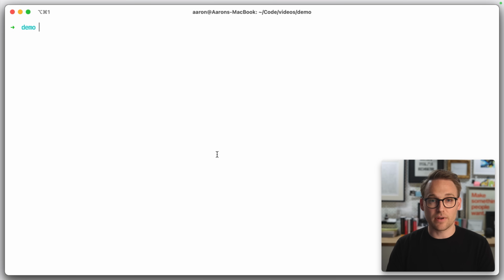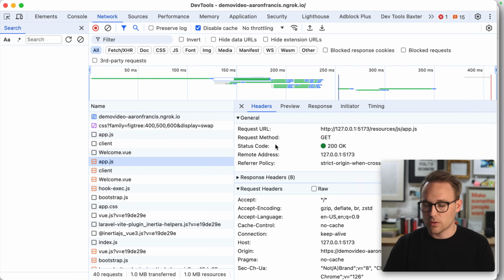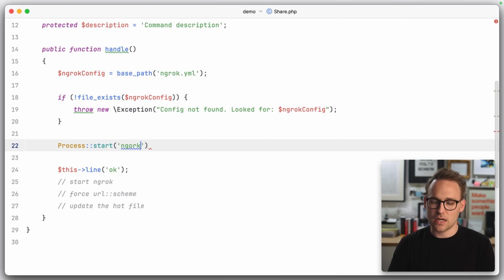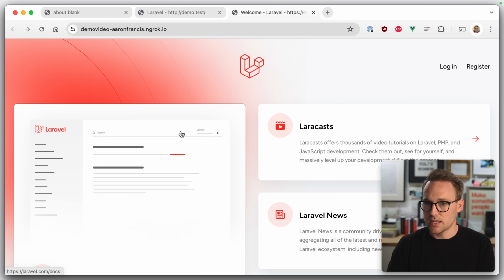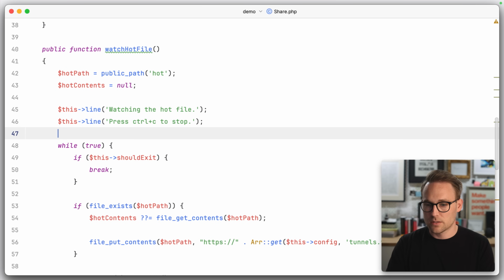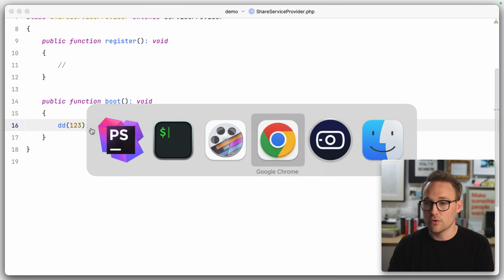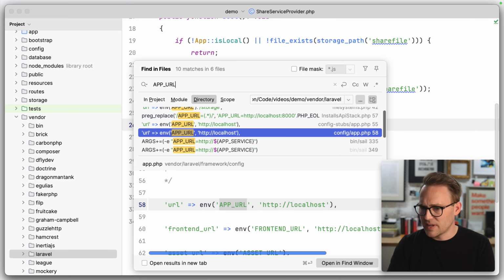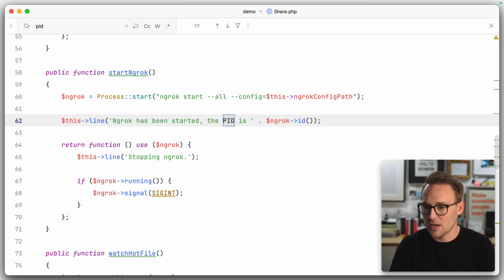Struggling with Laravel + Vite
Laravel Herd has a nice `share` feature built in, but it doesn't handle Vite very well. Watch me fix that issue!

Chapters:
00:00 - Introduction to the Bug and Problem
01:03 - Setting Up Ngrok Configuration
03:31 - Resolving Site Not Found Issue
04:47 - Handling Mixed Content Warnings
05:59 - Running Vite Dev Server
06:53 - Creating a Vite Tunnel with Ngrok
07:58 - Updating Hot Reload URL
08:59 - Automating the Process with a Laravel Command
10:40 - Implementing Hot File Watcher
14:54 - Adding Clean-Up Functions
19:43 - Implementing Signal Handling for Command Termination
24:03 - Creating a Custom Share Service Provider
27:13 - Implementing Share File to Track State
30:32 - Finalizing the Share Command
33:46 - Wrapping Up